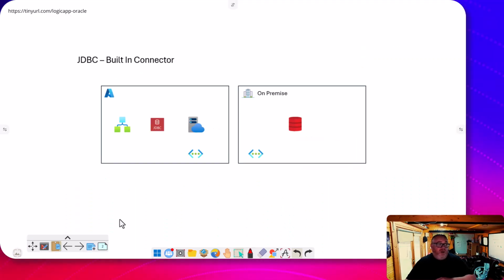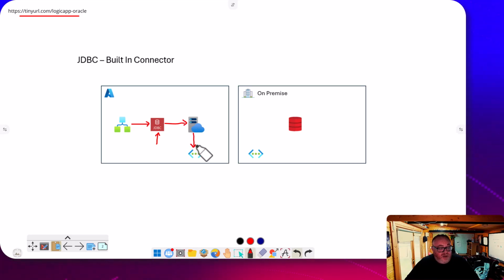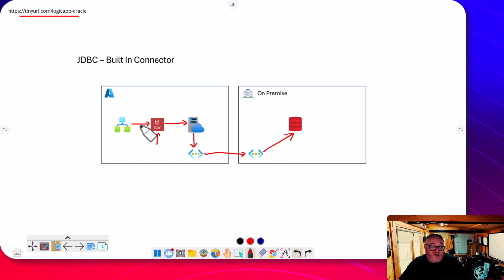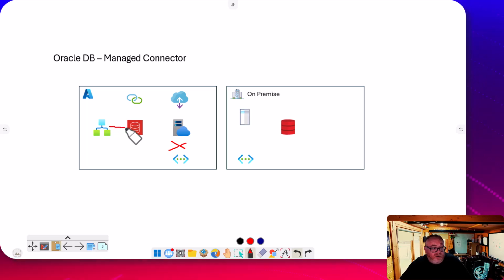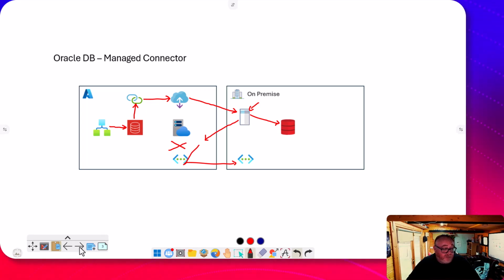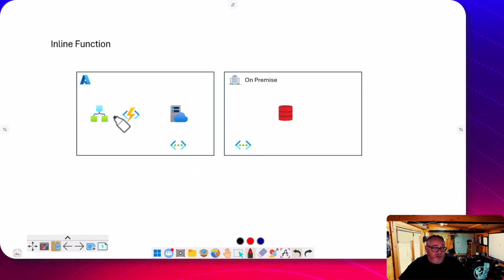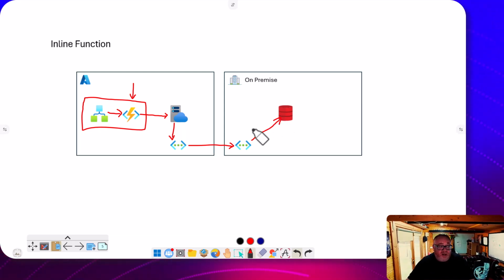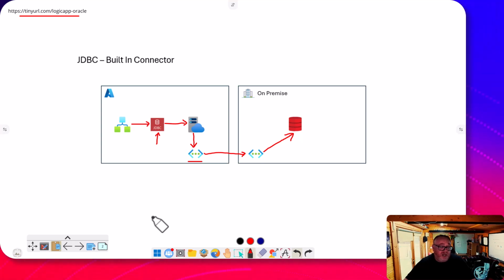How to Connect Logic App Standard to On-Premise Oracle Database | 4 Integration Options Explained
In this video, we explore four powerful ways to connect an Azure Logic App Standard workflow to an on-premise Oracle Database. Whether you're designing an integration solution, modernizing legacy systems, or automating enterprise processes, understanding your connectivity options is essential.

🔍 Covered in this video:

- Built-In JDBC Connector – A flexible option with the Azure App Service to connect directly via JDBC.

- Oracle DB Managed Connector + On-Prem Data Gateway – A low-code option using Microsoft's managed connector with secure communication through the data gateway.

- Custom Connector – Define your own connector for Oracle integration, with control over authentication and payload.

- Inline Function – Use inline code in Logic App Standard to invoke custom logic or wrap external calls via Inline Functions

📌 We'll walk through the pros, cons, and ideal use cases for each approach to help you make an informed decision for your integration scenario.